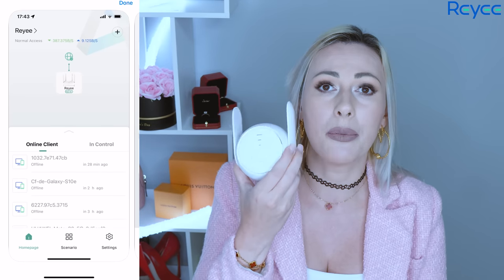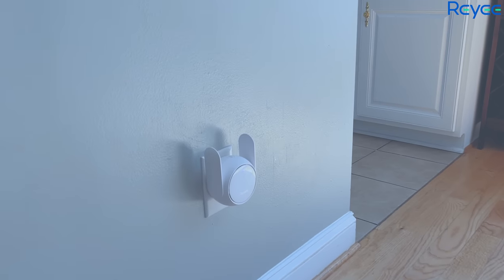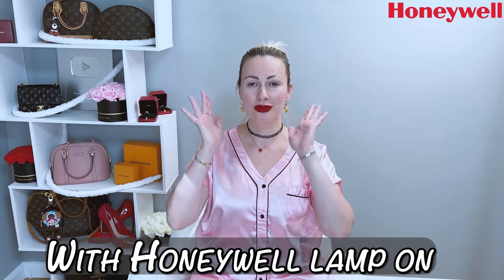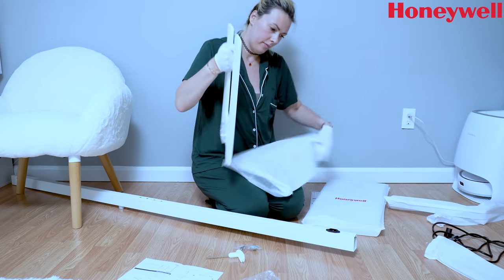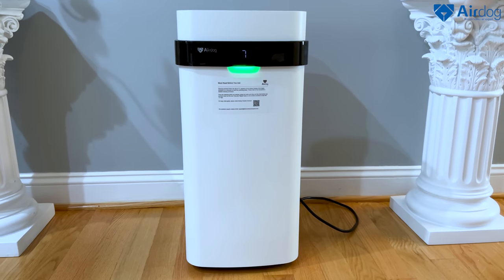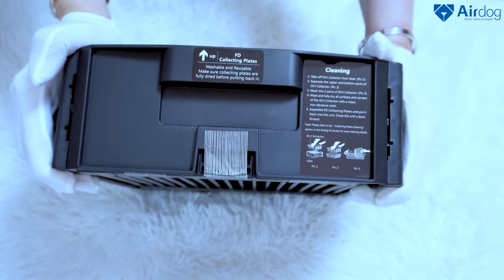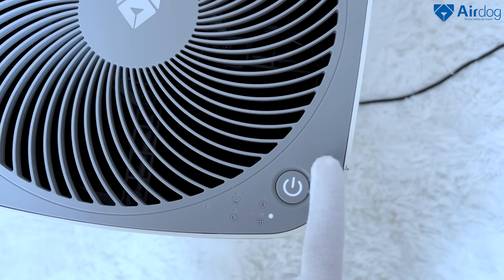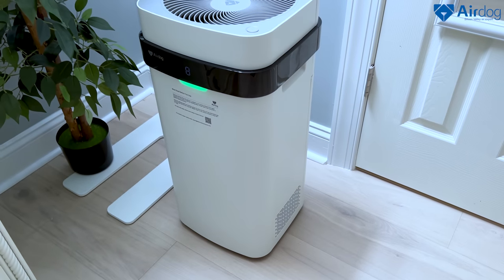Reyee WiFi Extender, Honeywell Led Floor Lamp, , Airdog X5 Ionic Air Purifier with Washable Filter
✅ Honeywell HWL-02E Pro Natural Light Floor Lamp Sunturalux
The 4 unique core self-developed technologies create professional full-spectrum lighting that is infinitely close to sunlight. With 528 Bridgelux LED lamp beads and a wide illumination range, it can easily illuminate an area of 172 square feet.

Airdog airpurifier Air Purifier for Home or Office - Airdog X5 Ionic Air Purifier with Washable Filter. Beyond HEPA Filtration with Two Pole Active (TPA) Tech that Kills Microscopic Mold, Bacteria, Smoke & Pet Allergies
Airdog X5 Medical Grade Air Purifier with FDA, Up to 1614ft2, Washable Filter Ozone Air Purifier for Home Large Room, 360° Removes Viruses, Mold, Bacteria, Allergens, Asthma Triggers, Smoke, Odor Pets, Dust.
Honeywell 100W Led Floor Lamp for Office 4000K Natural Daylight Modern Industrial Standing Lamp 10400LM Dimmable Super Bright Eye-Caring Tall Reading Lamp for Living Room Bedroom HWL-02E Pro
Reyee WiFi Extender Booster Signal Repeater,1200 Mbps,2 FEM Independent Signal Amplifier Coverage Up to 7800 sq.ft. 96 Devices with Dual-Band Gigabit Signal Extension Repeater (5GHz / 2.4GHz)

✔ Nutritional Supplements, Diet, Vitamins, Minerals, Herbs & Dietary Supplement shorturl.at/fkNV9